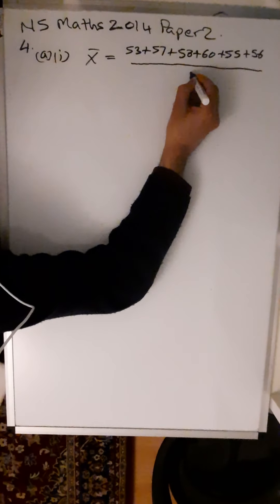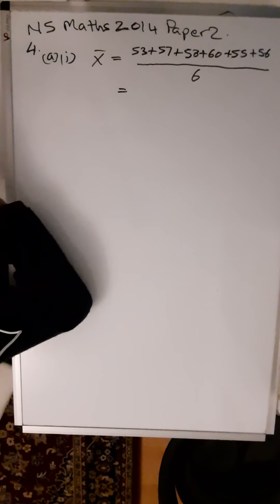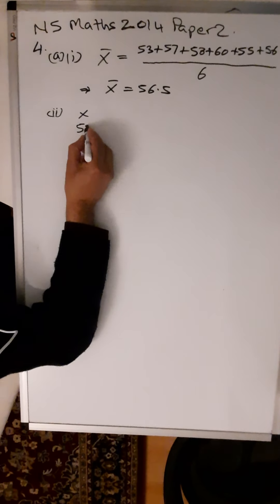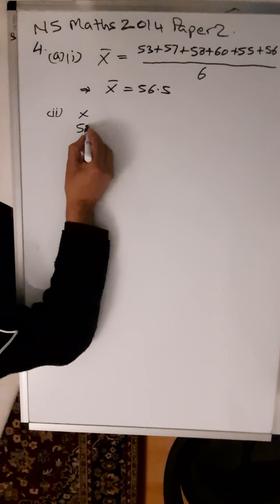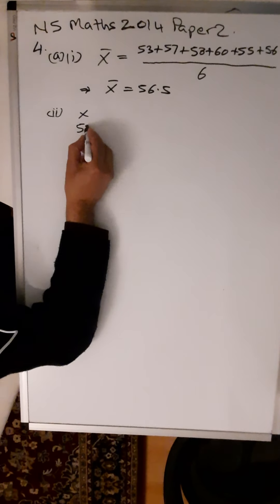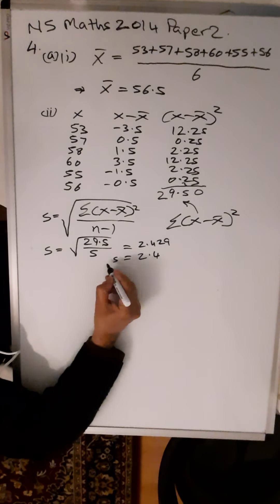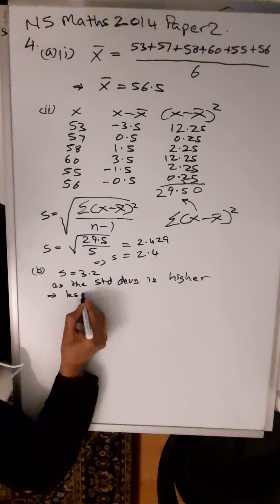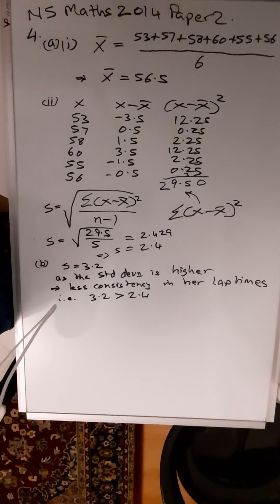National 5 Mathematics 2014 Paper 2 Number 4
Statistics Question, Mean, Standard Deviation and Consistency.